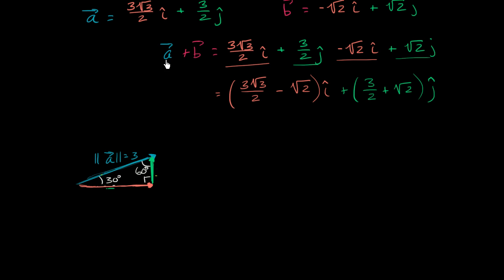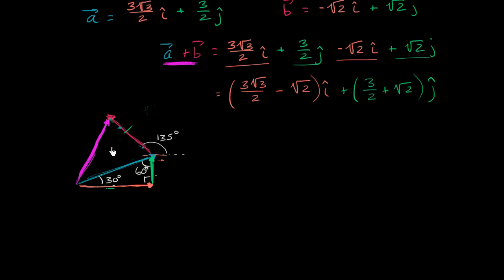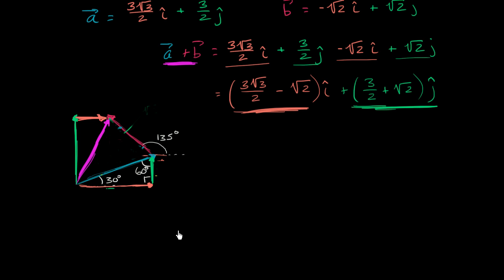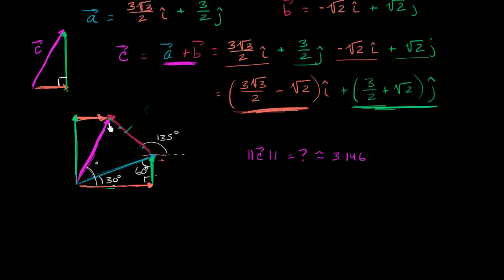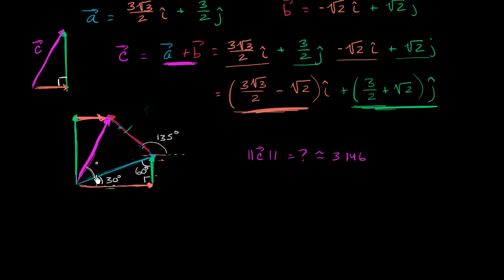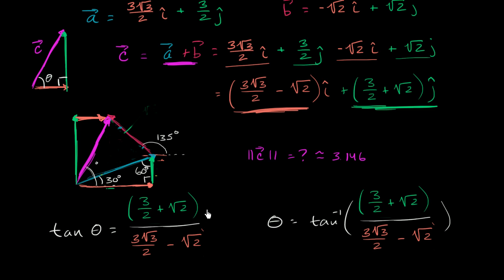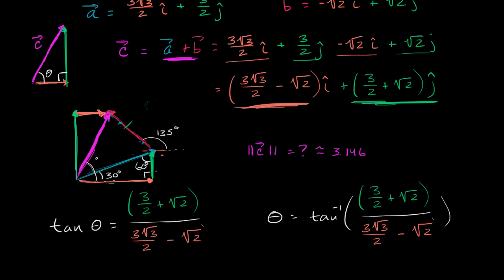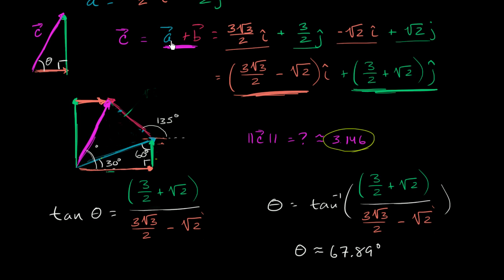Magnitude and direction of vector sums | Vectors | Precalculus | Khan Academy